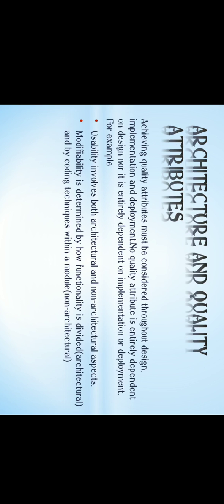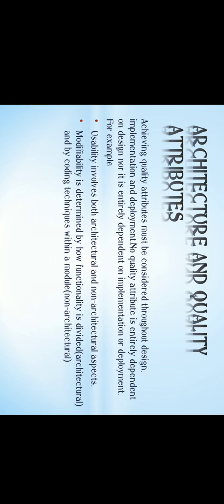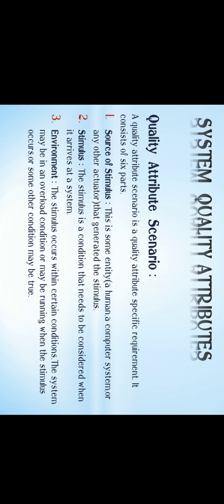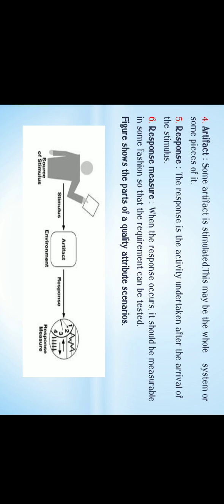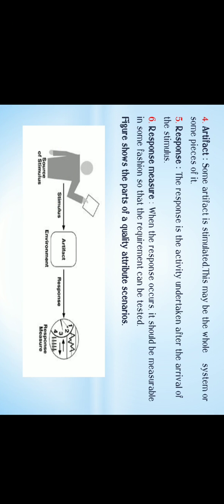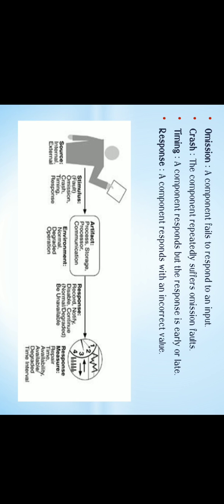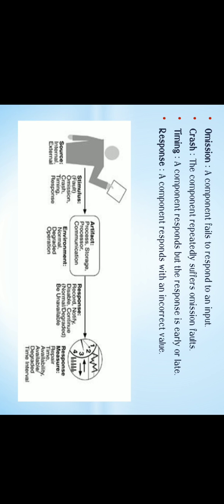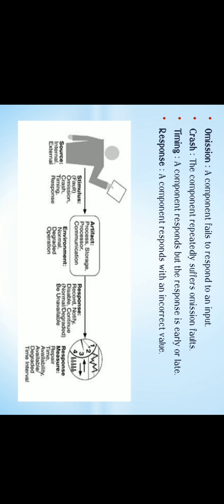5th_Sem_Seminar_2VX19MCA51_Alpana T Pattekar